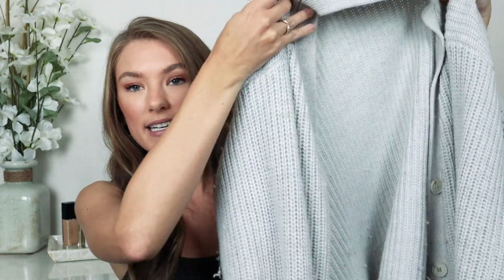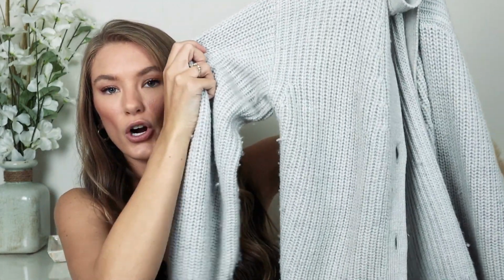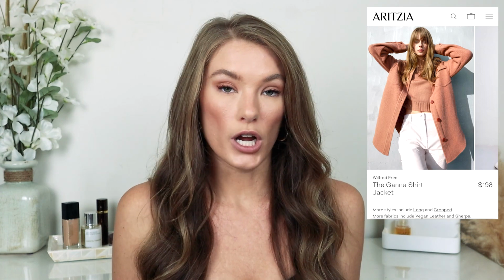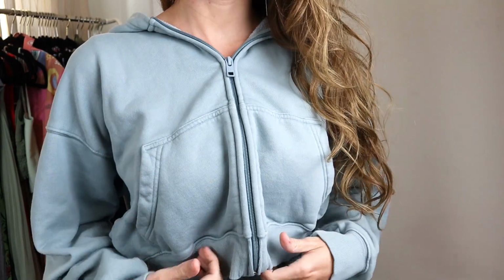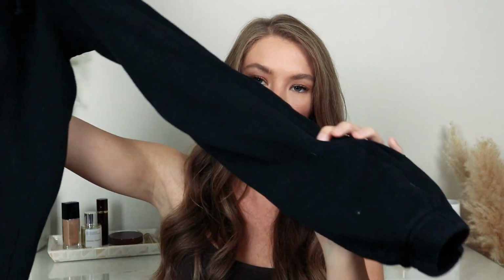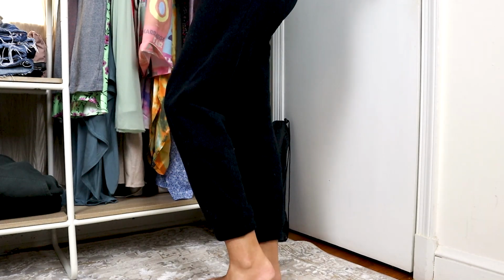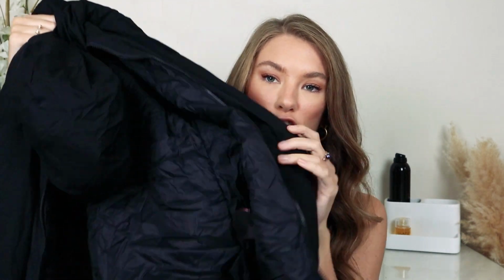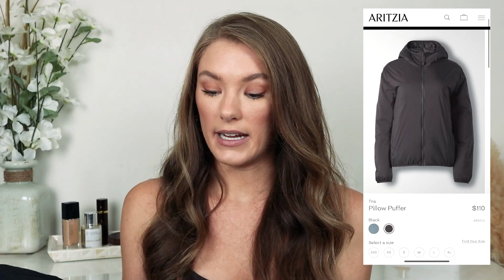WHAT NOT TO BUY AT ARITZIA | Fall Edition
Hi guys! ♡ Today's video I will be sharing some of my purchase regrets and pieces from Aritzia that did not work for me. Hopefully this can help you save some money when shopping at Aritzia this fall. I will link some of my other Aritzia videos if you want to see what some of my favorite pieces are as well.

Fabric Shaver